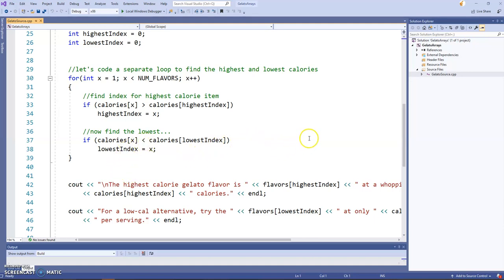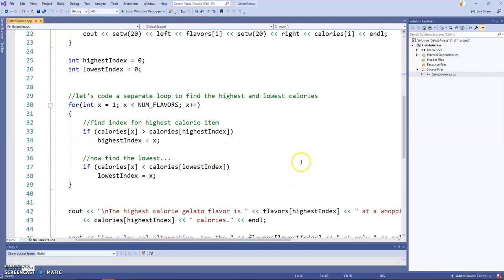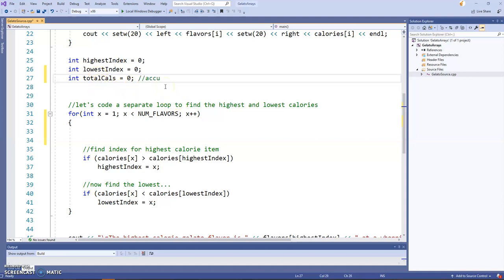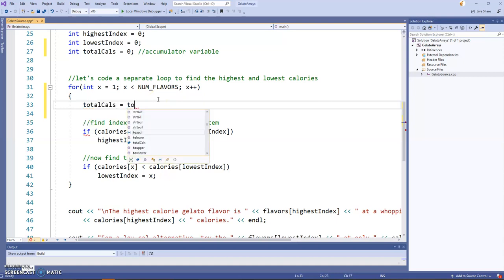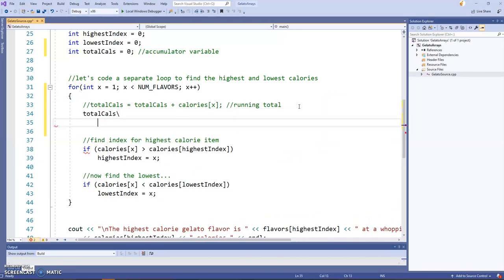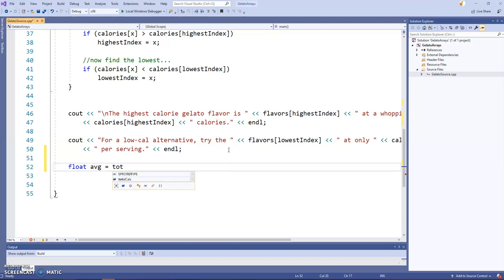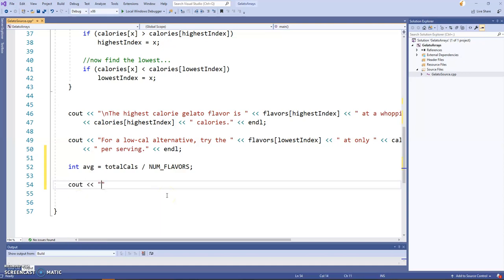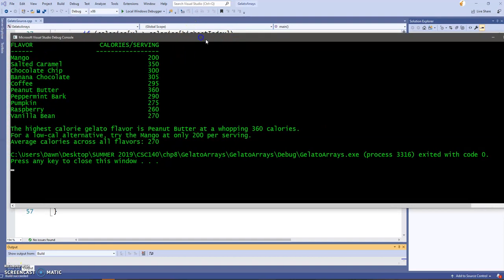Getting a Running Total and Average from an Array